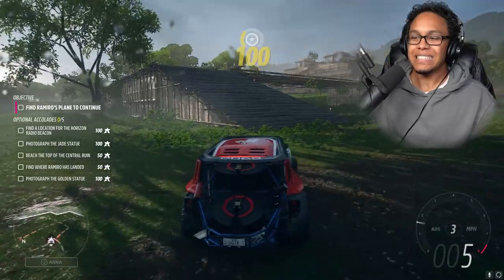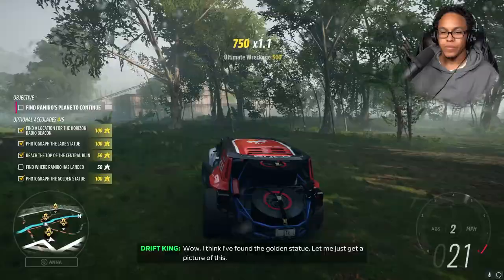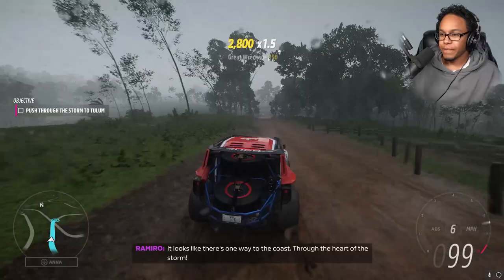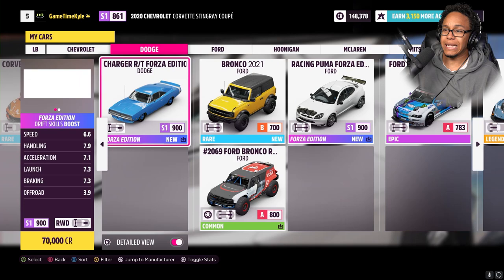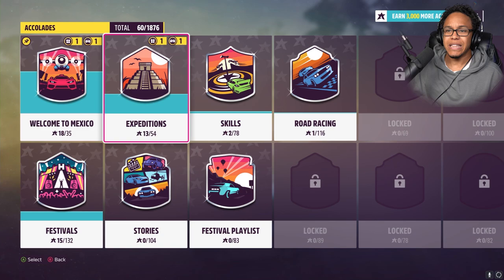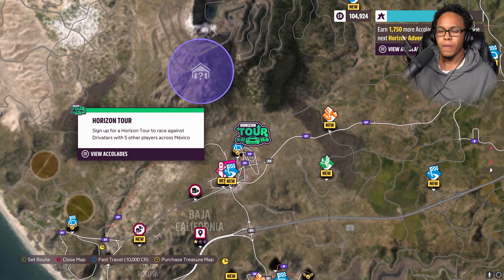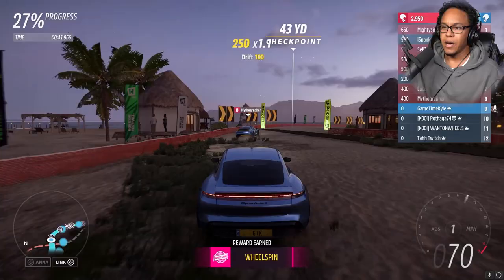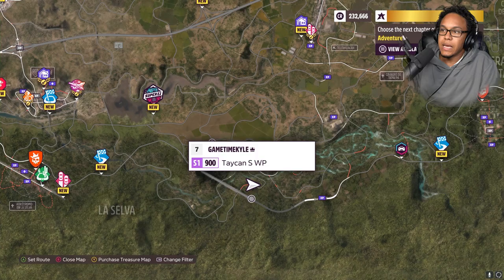EXPLORING the JUNGLES of MEXICO in Forza Horizon 5 | Let's Play Part 2